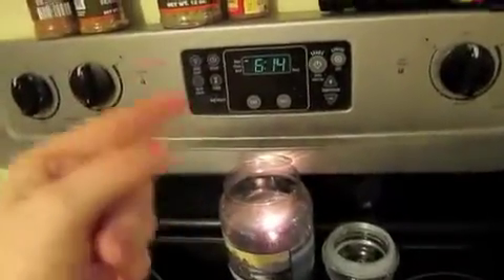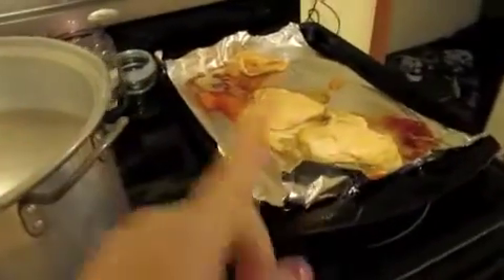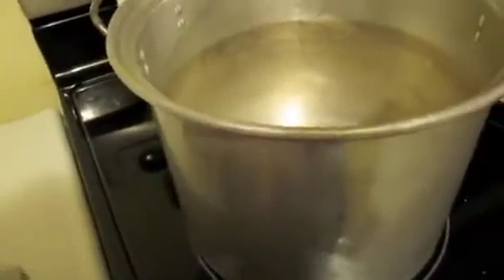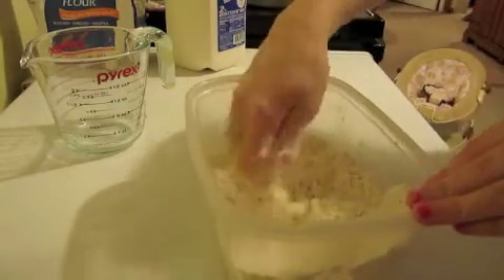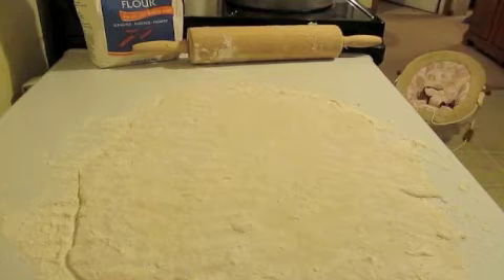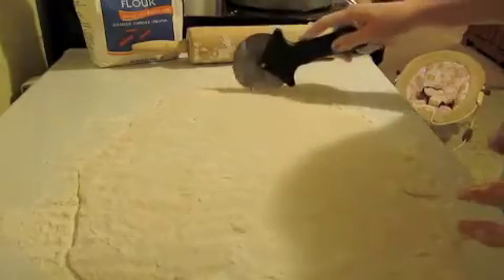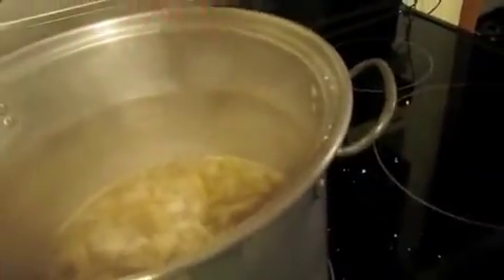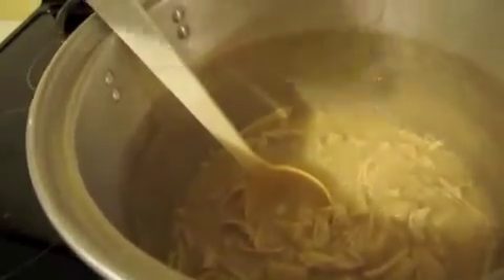OLD FASHION CHICKEN NOODLE *FOOD FRIDAY 35* CHRISTMAS NOODLES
Polyvore!

Hautelook click to join!

3-4 cups shredded chicken
2 quarts of chicken broth
2 cups flour
1/2 teaspoon baking powder
2 tablespoon SALTED butter
1 cup milk